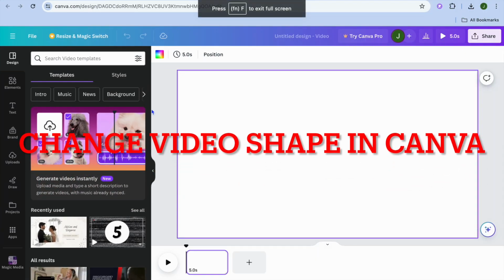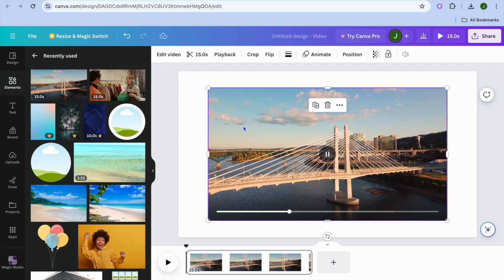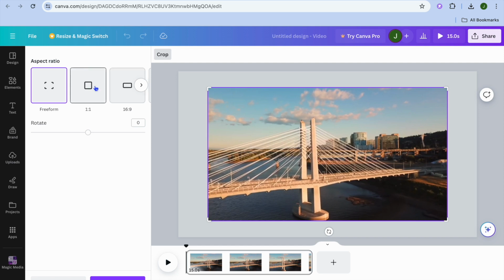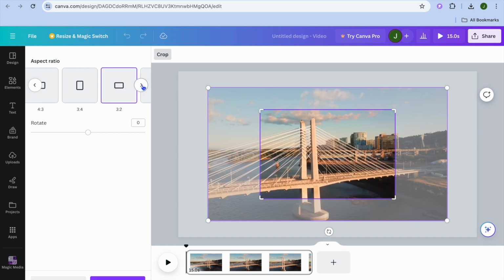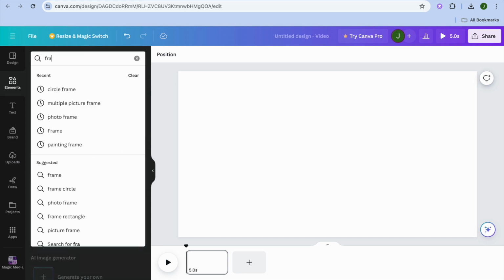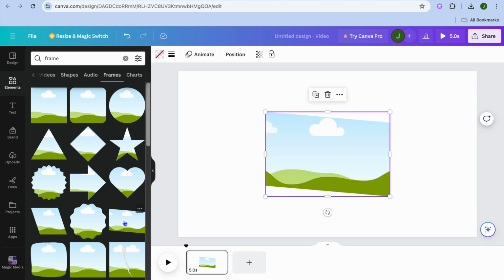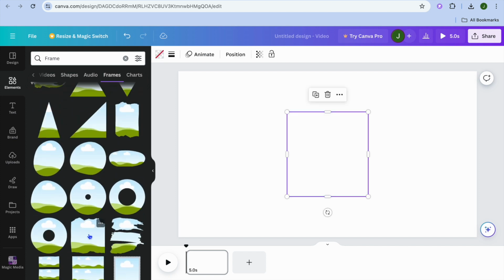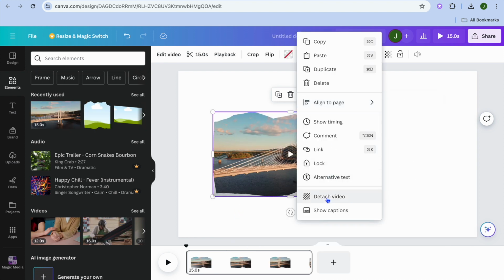HOW TO CHANGE VIDEO SHAPE IN CANVA - FULL GUIDE